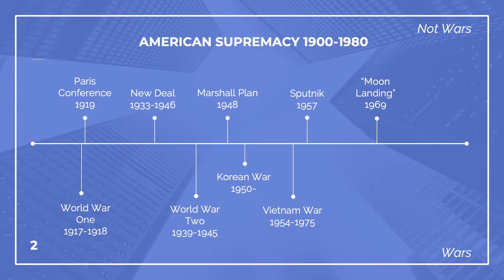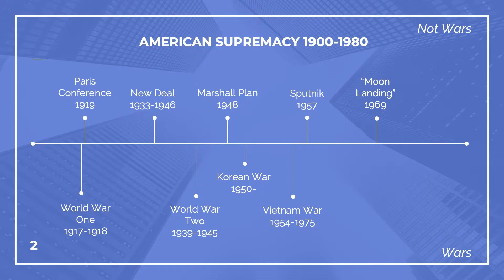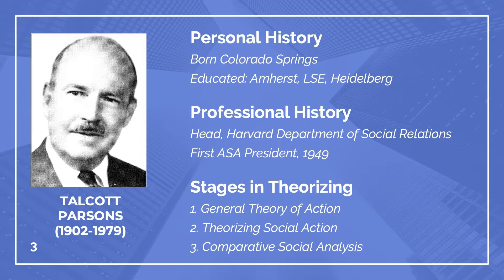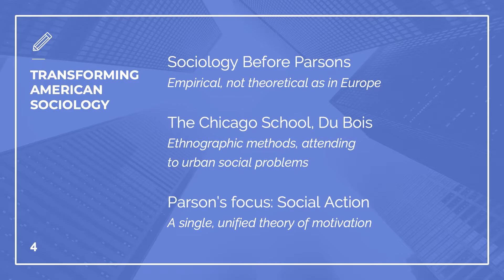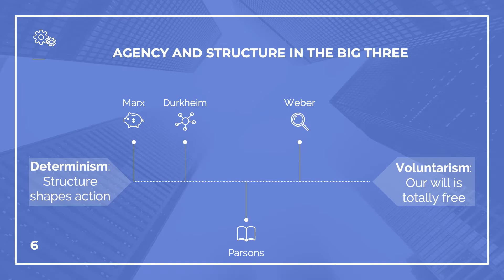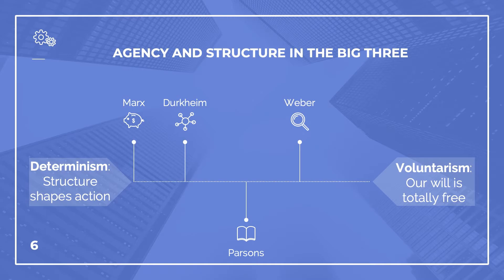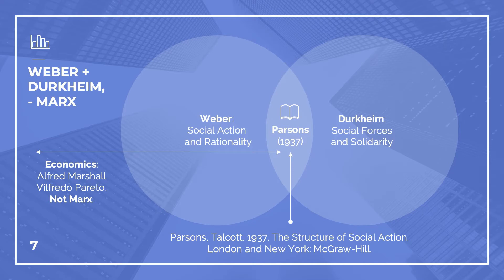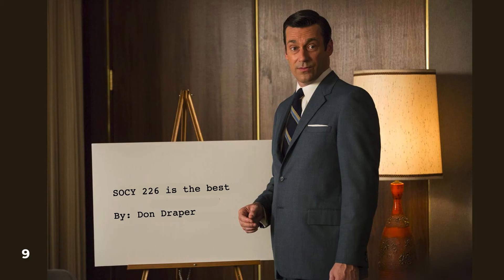SOCY 226 2021 Parsons I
The first of two videos about Talcott Parsons.  Here I explore his influences and introduce his theory of social roles.  SOCY 226 F2021, Queen's University.